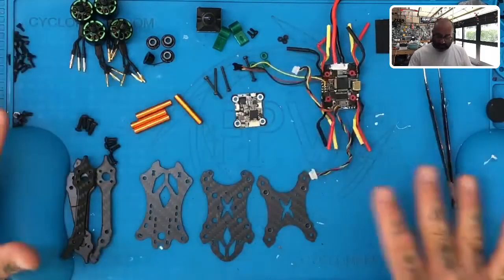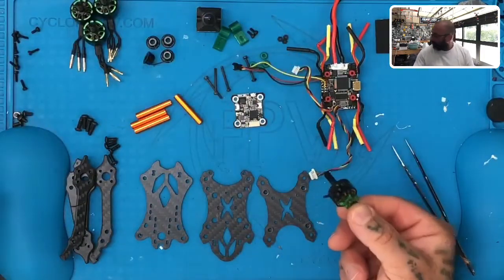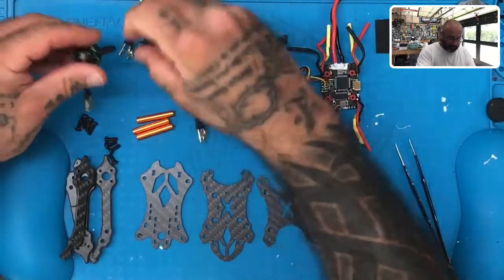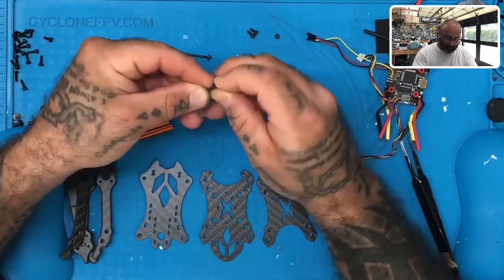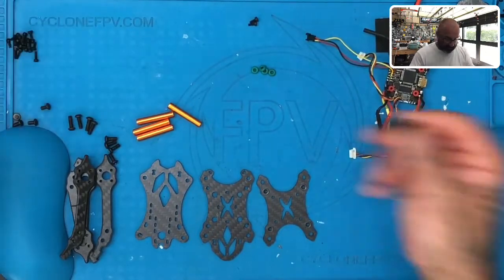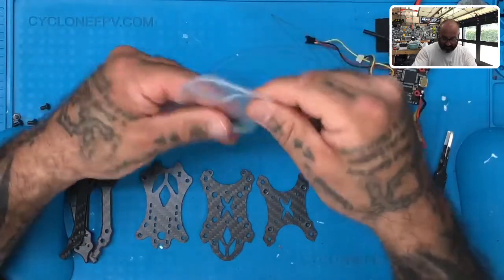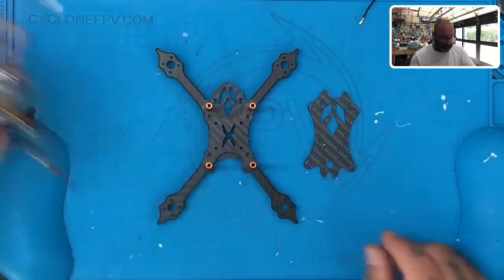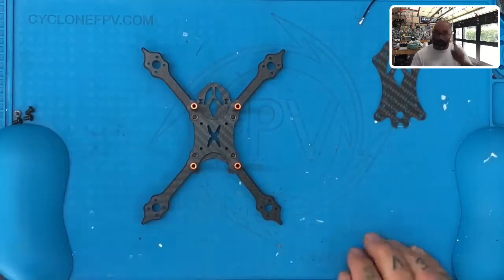DT140v1 Plug'nPilot(tm) Part 2 - Frame Assembly - from Cyclone FPV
Please note that comments are disabled for all live builds and kit assembly videos due to the age group of our viewers.

If you would like to speak to our sales team about our online drone courses, certification programs, drone kits, or other educational materials, please reach out to Cyclone FPV using the link below:

Sincerely,

Tarek Maalouf
Founder and Work Mule
CycloneFPV.com